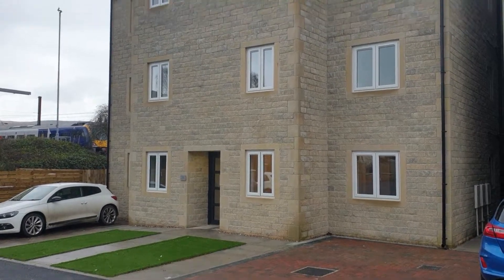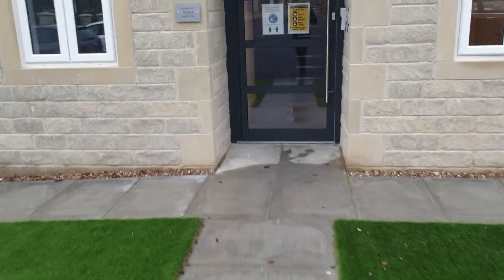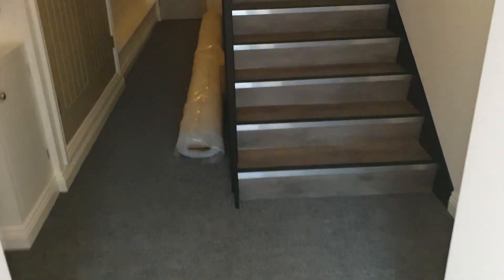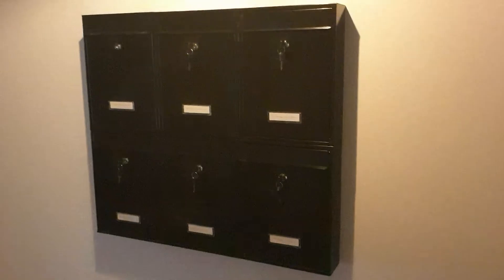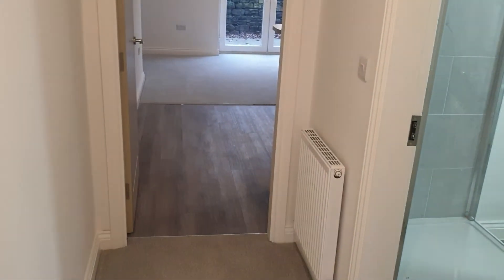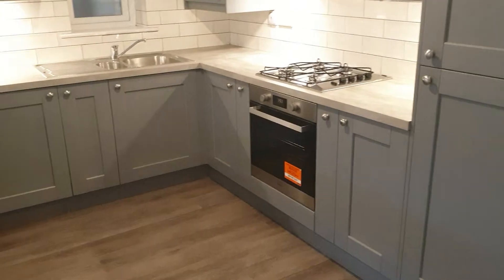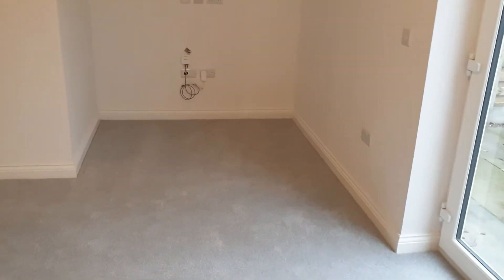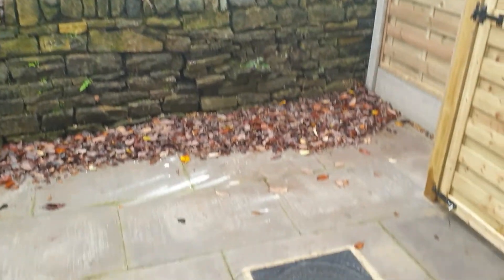52 Station View